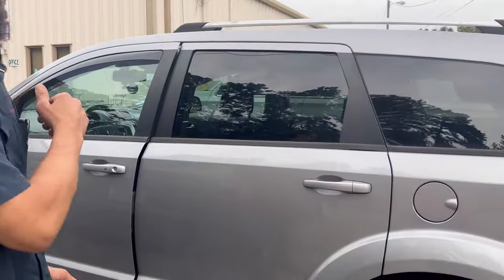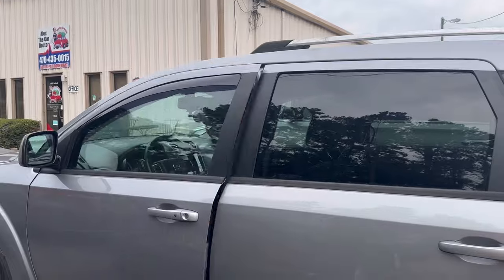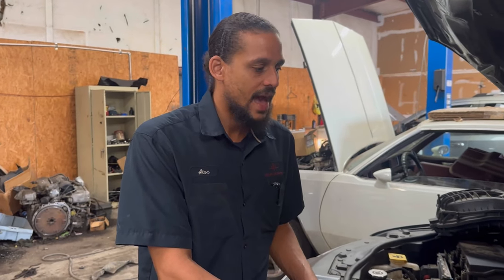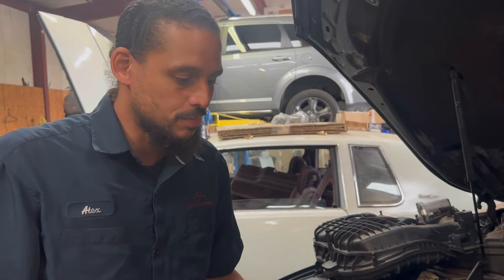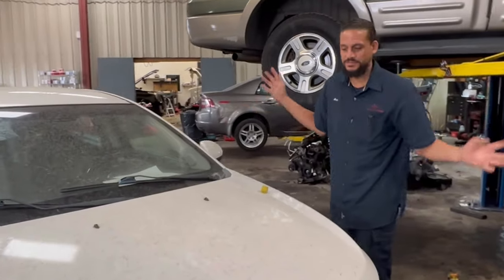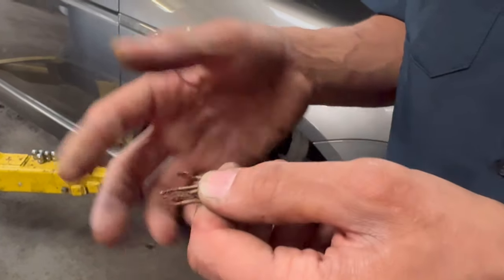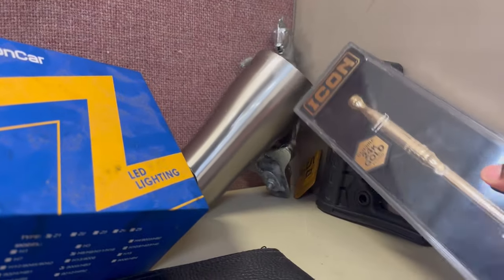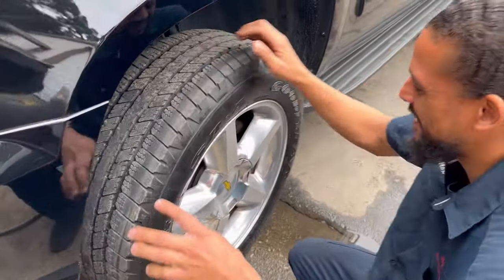A Day in the Life of a Mechanic/Shop Owner | VLOG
Follow Me around the shop as I work! I'm giving you guys a peek into one of my days, as I diagnose and repair different cars.

If you like any of the tools you may see in the videos, I get most of them from amazon.